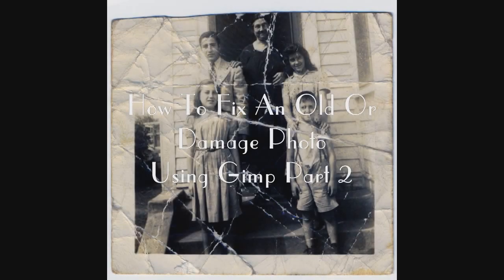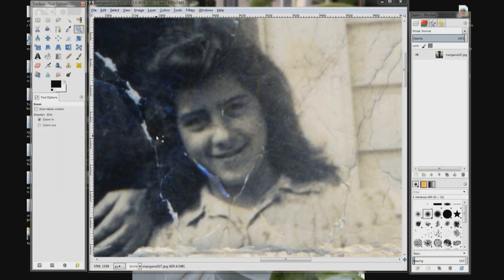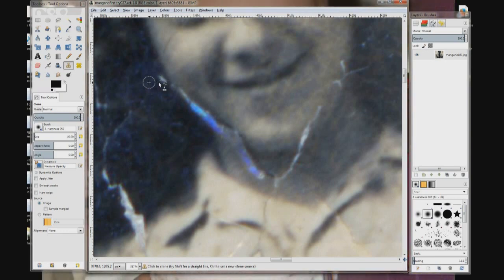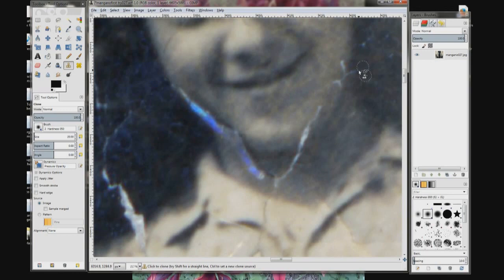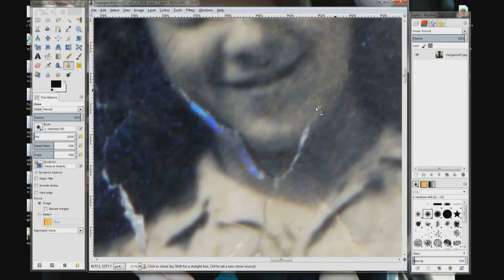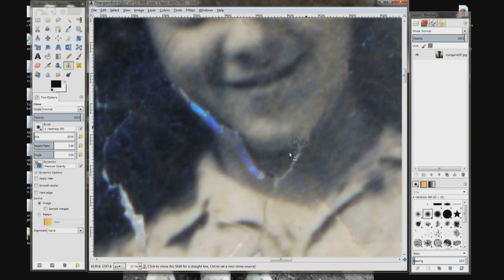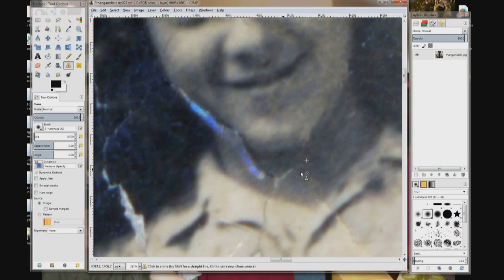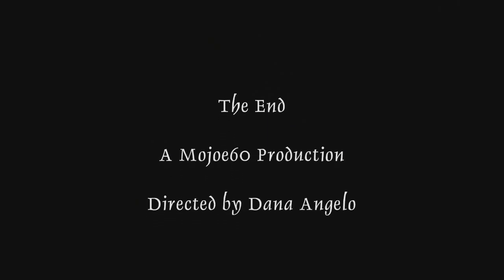How To Fix An Old Or Damaged Photo Using Gimp Part 2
This is part one of how to fix a damaged or old photo using a free program called Gimp.
Here are links to the rest of the lessons.  1,4,5 and 7 are probably the most useful.